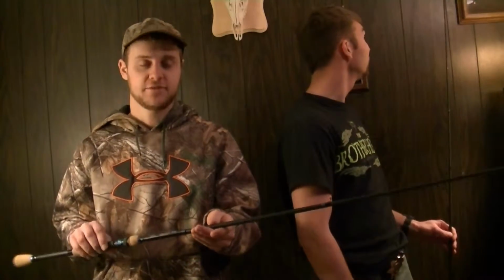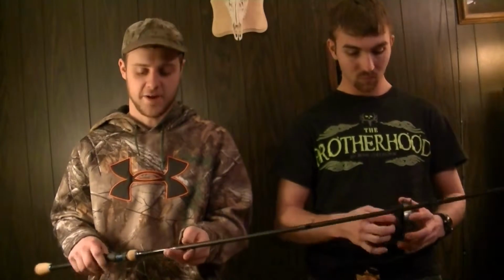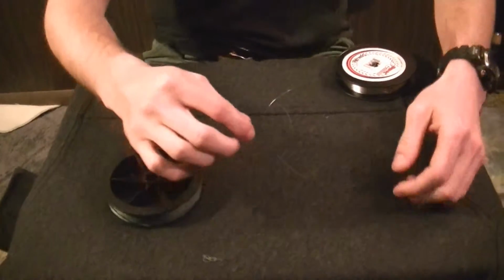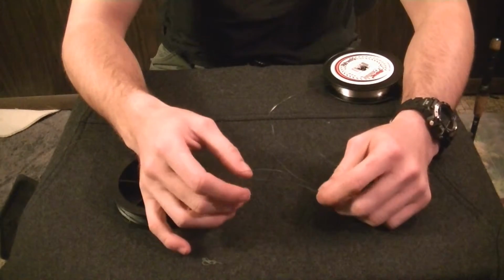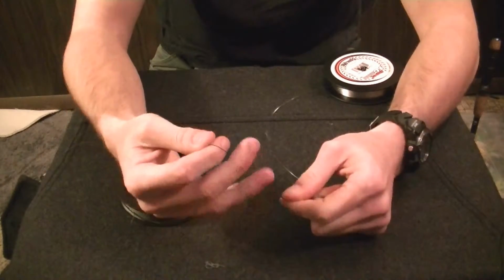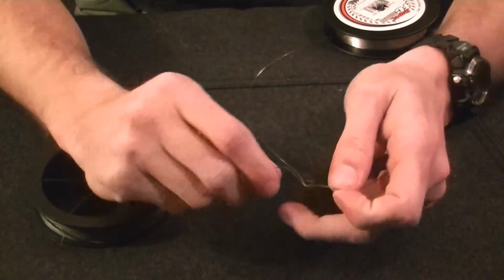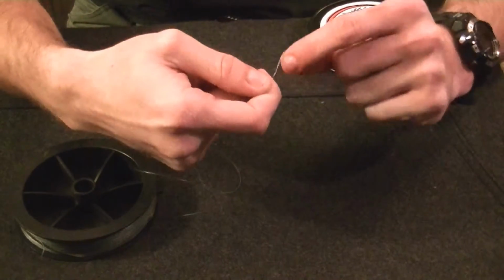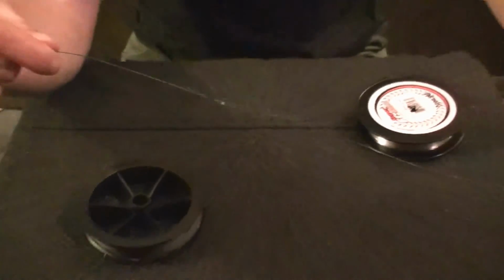Austin and Kole's Styles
In this video Kole and Austin talk about their favorite types of line, reels, and poles. Kole likes longer poles and austin likes braid in comparison to flourocarbon. They both catch a lot of fish. The point for you the viewer is, thatyou can watch all the tips and tricks and how to videos, but in the end you have to adapt to what is comfortable for you. Be confident in you fishing but dont afraid to try new things!